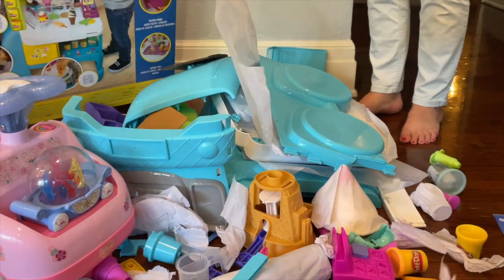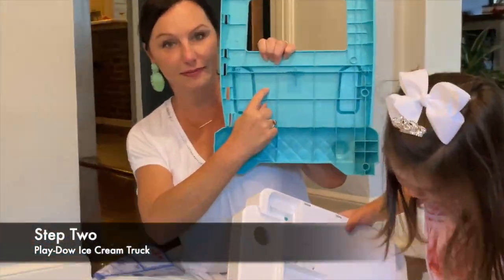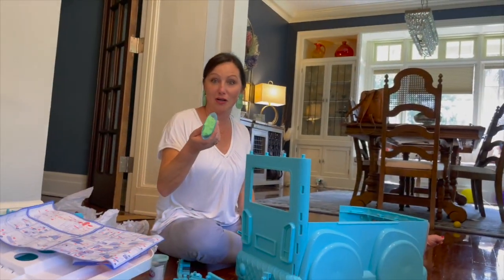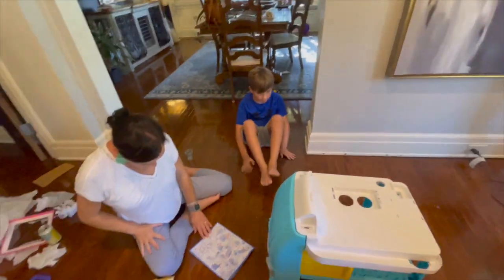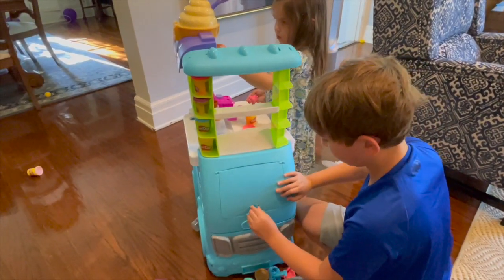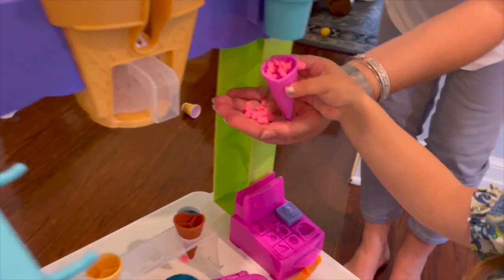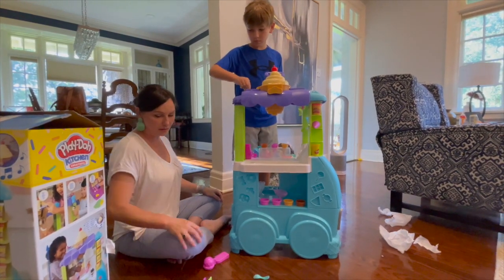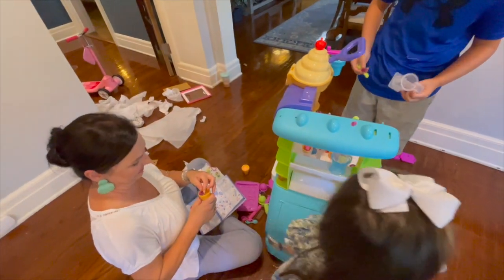Super Cute! | How to Build | The Play-Doh Kitchen Creations Ultimate Ice Cream Toy Truck Playset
Spark creativity with Play-Doh playsets for girls and boys! Turn your play space into the ultimate Play-Doh ice cream truck party with the Play-Doh Kitchen Creations Ultimate Ice Cream Truck! This life-size toy kitchen set for kids gives them a big space to express their big imaginations. Create so many pretend treats with the 27 tools and soft-serve station, customize the creations with the Play-Doh sprinkle maker, toy kitchen appliances, tools, and kids play food candy molds, and ring up customers at the register. Fun music and cash register sounds make kids feel like they're running their own ice cream truck! This kids kitchen play set includes 12 cans of Play-Doh modeling compound that give them all the colors they need to get started. This toy food truck for kids was also designed with parents in mind with lots of storage and easy ways to clean up when the fun is done for the day! Play-Doh toys like this Play-Doh Kitchen playset make great gifts for girls and boys! This kids playset makes one of the best preschool toys for 3-year-old girls & boys!

Hasbro, Play-Doh, and all related properties are trademarks of Hasbro.

Ages 3 years and up
WARNING: Product must be assembled by an adult. Keep small parts necessary for assembly out of children’s reach.
Not intended to be eaten.
Notice to Parents: Contains Wheat.
Non-Toxic. Conforms to: ASTM D-4236.
Molded results vary depending on child’s age and level of skill.
Adult assembly required.
Product and colors will vary.